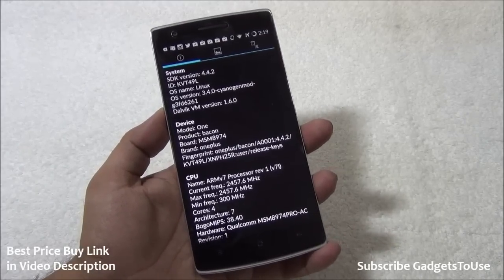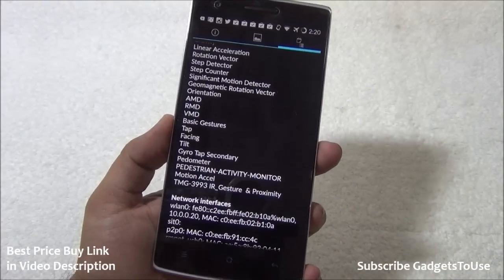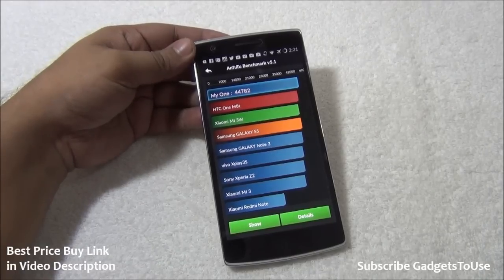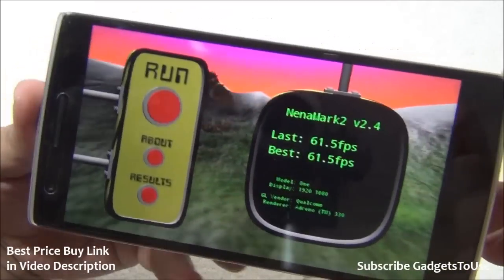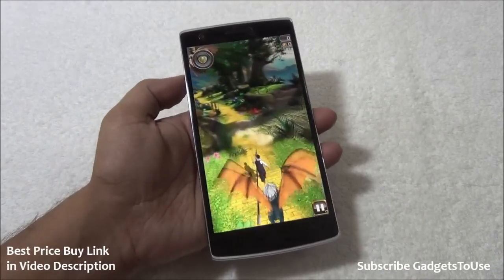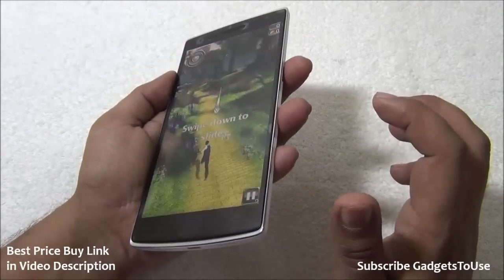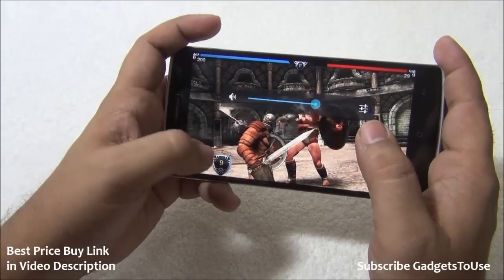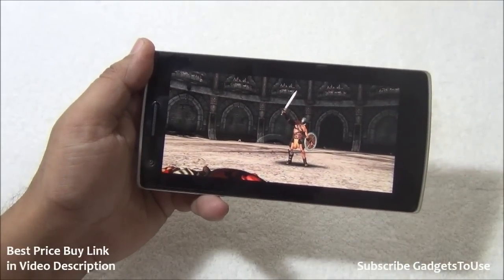One Plus One HD Gaming Review, Benchmark Scores and Heating Overview